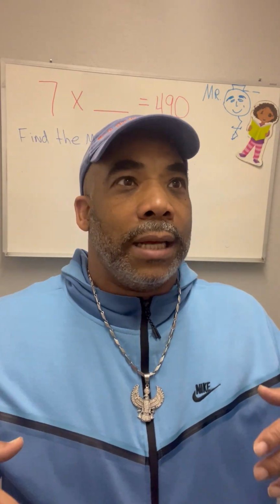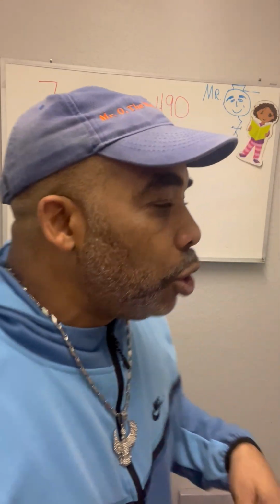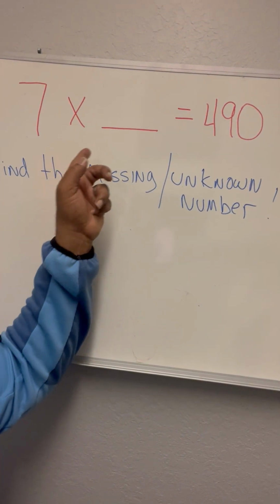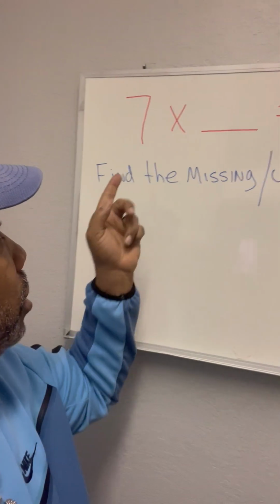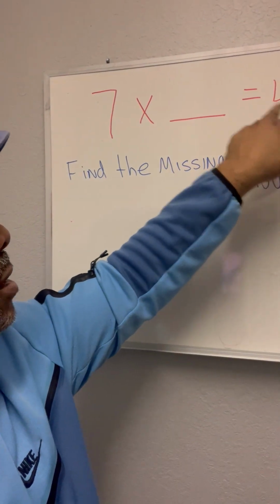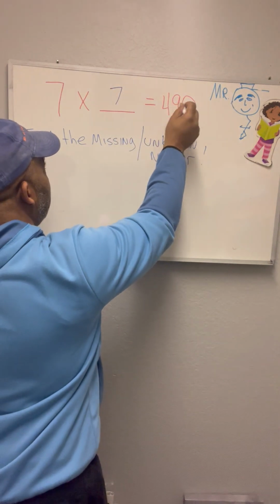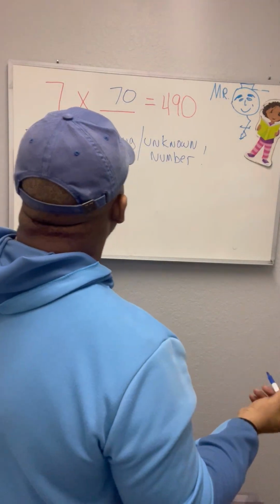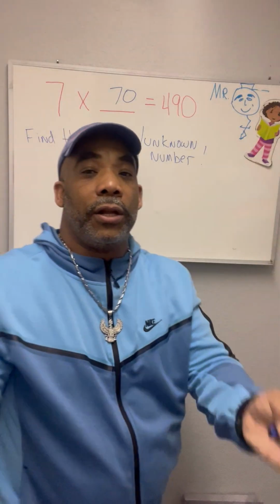This Math Hack Changes Everything, Multiplication Finally Makes Sense, Division Explained - Easy Way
This Math Hack Changes Everything, Multiplication Finally Makes Sense, Division Explained the Easy Way, Coolest Teacher on the Internet Teaches Math, Kids Love This Math Trick

Bruh Math Is Easy, This Teacher Made Math Cool, Hip Hop Teacher Explains Multiplication, Division Finally Makes Sense, School But Make It Fun

Mr. O the Hip Hop Teacher breaks down multiplication tables in a funny and cool way, students finally understand the connection between multiplication and division, math hacks kids wish they learned sooner, learning math without stress, education meets hip hop energy

Coming Soon to the new tutorial, student and teacher resource and home school website,  "Leaders of the Home School" by Mr. O the Hip Hop Teacher!
Leadersofthehomeschool.education

🎤 Today’s Lesson: TOPIC with Mr. O — The Hip Hop Teacher!
Learn all about KEYWORD in this fun, silly, musical lesson created just for K–8 students. Mr. O makes learning unforgettable with humor, rhythm, and real classroom teaching.

Teachers:
This video is perfect for:
✔ Warm-ups / bell ringers
✔ In-class review
✔ Centers or stations
✔ Brain breaks
✔ Homework support
✔ Test prep & concept reinforcement

Students:
Get ready to sing, rap, laugh, and learn with America’s favorite rapping teacher! Kids love Mr. O because he makes learning FUN.

Math →
Science →
Reading →
Cartoons →
Brain Breaks →
Cooking Show →

“Perfect supplemental lesson plans for teachers.”
“Ideal for Common Core classroom support.”
“Engaging videos for K–8 warmups, reteaching, and centers.”
“Free classroom-friendly educational content.”